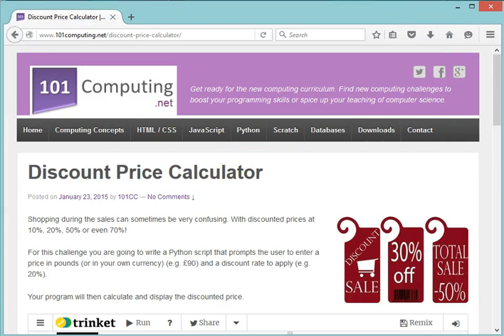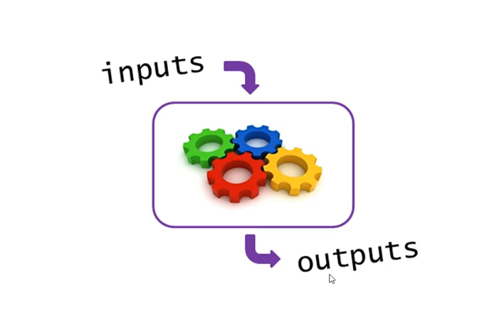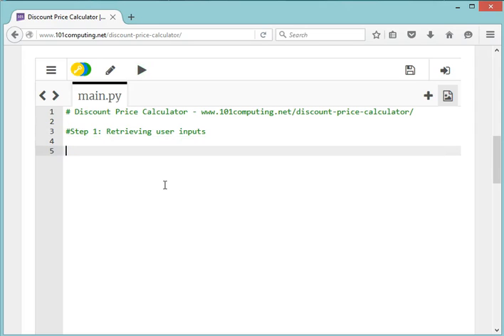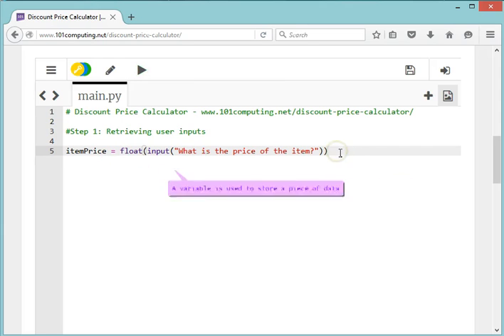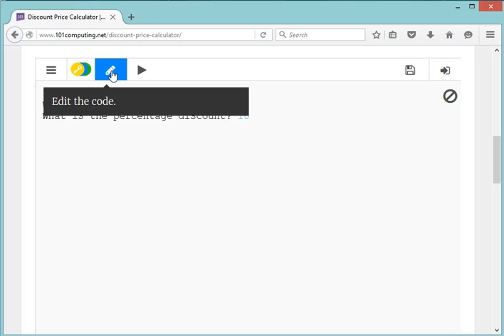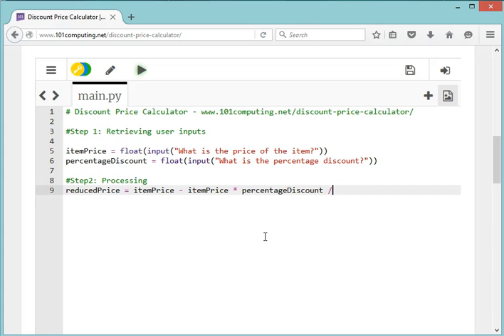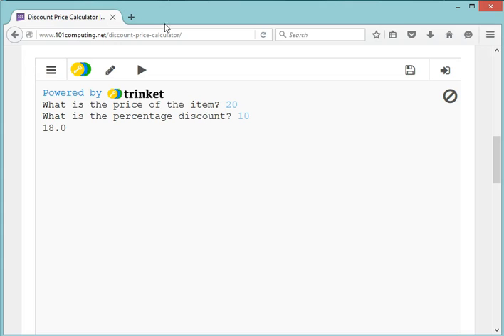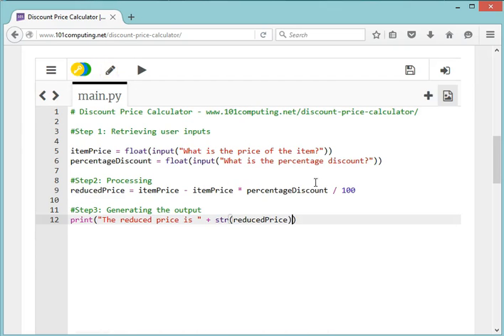Python Tutorial: Discount Price Calculator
We will use variables and arithmetic operators as well as casting functions: float() and str() to manipulate decimla numbers and strings.